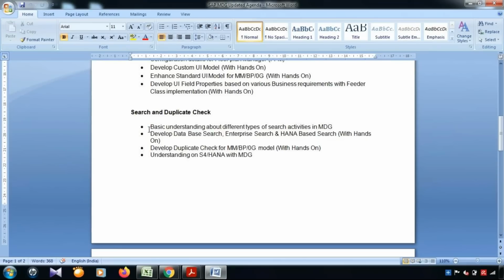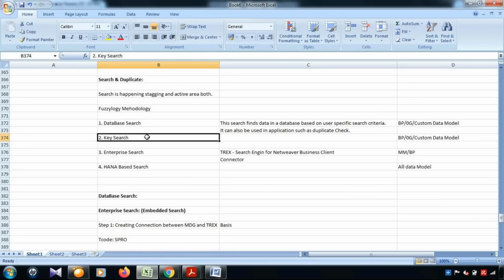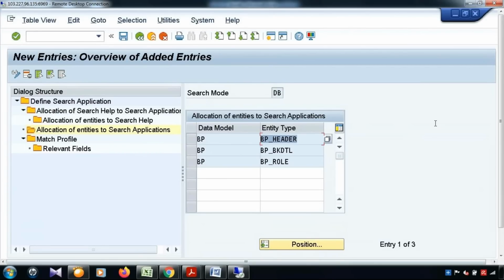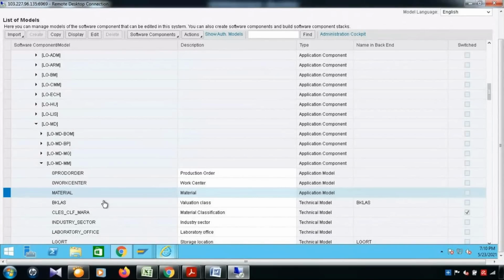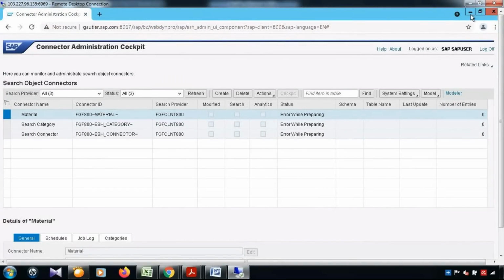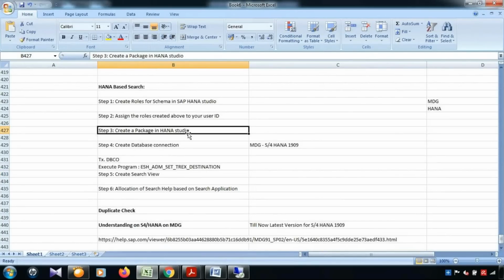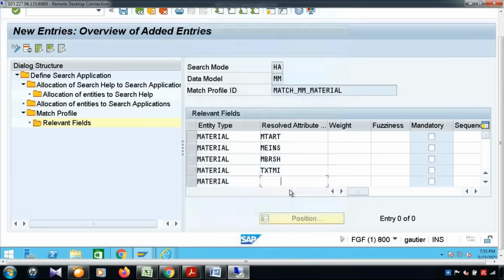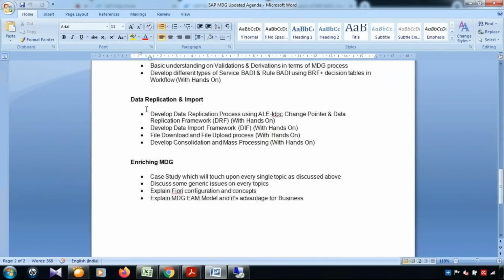Search and Duplicate Check | SAP MDG | Class 10